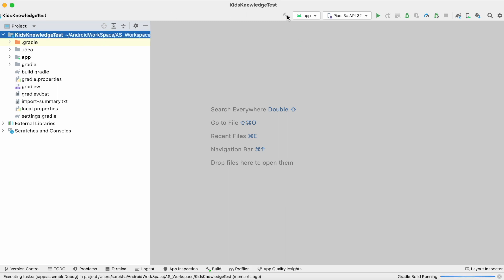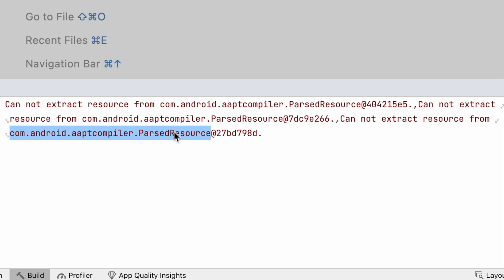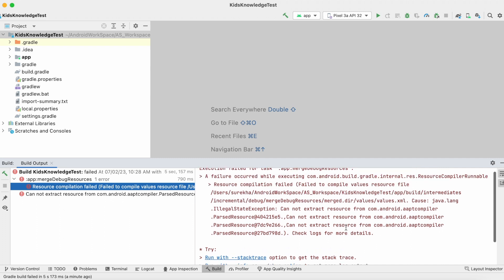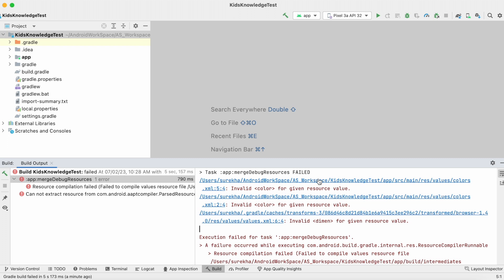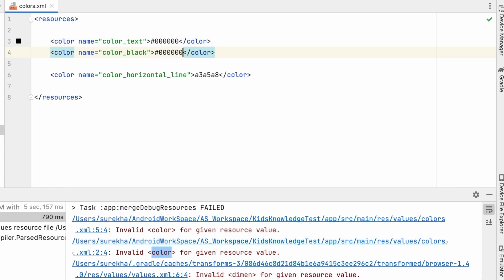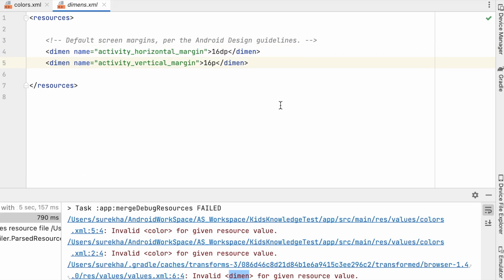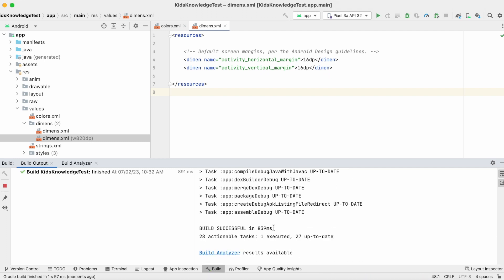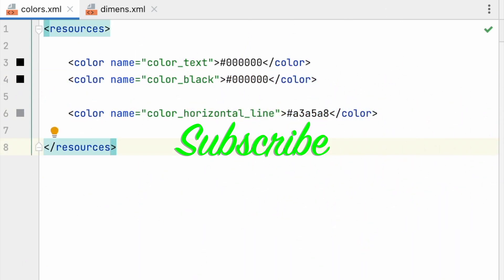How to fix "Can not extract resource from com.android.aaptcompiler.ParsedResource" error.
Explained a simple solution for the Android studio error "Can not extract resource from com.android.aaptcompiler.ParsedResource".